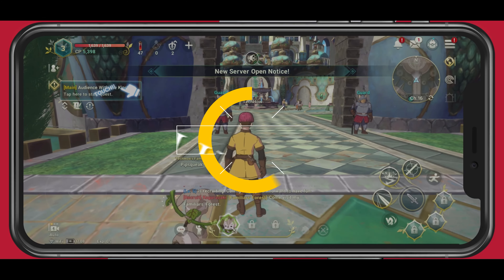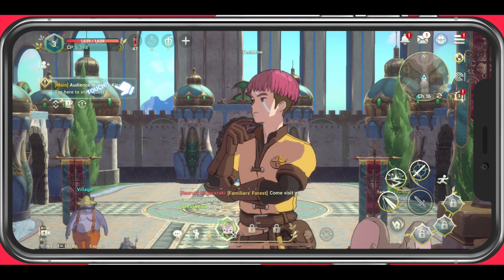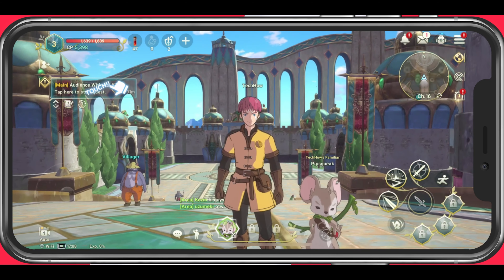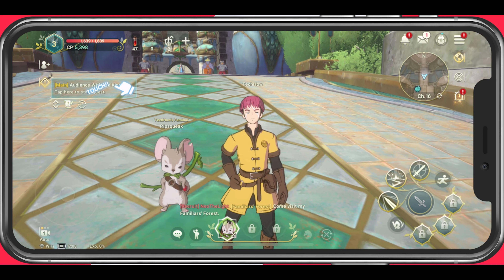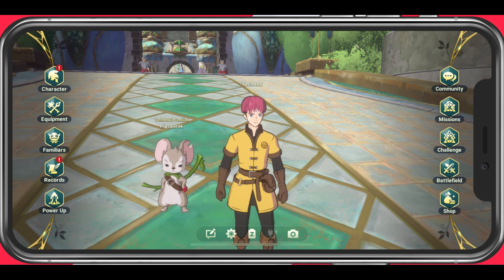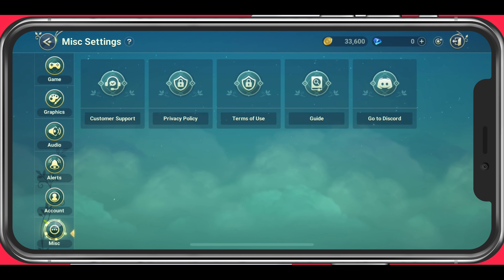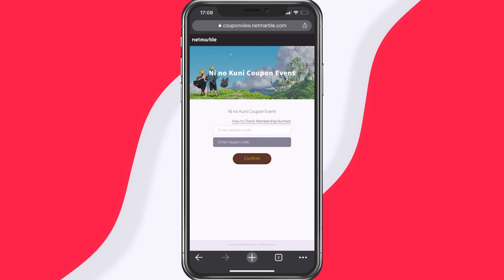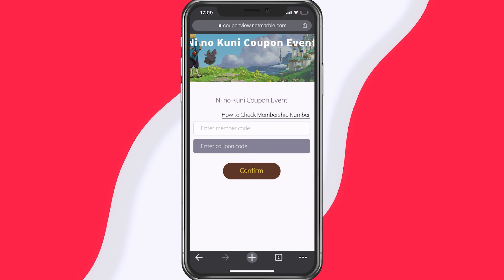How To Redeem Codes in Ni No Kuni Cross Worlds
A short tutorial on how to redeem codes in Ni No Kuni Cross Worlds.

Codes:
TWENTYAWESOME - Get 50k Gold
CAMPINGEVERMORE - Camping Chair Exchange Badge + Alpaca Exchange Badge
WELCOMETOCW - Energy Drink + 2 Sweet Drinks + 2 Aromas of Focus
ARCANACAMP - Fire Pit Exchange Badge + Arcana Tent Exchange Badge
ENTERCROSSWORLDS - Special Hat + Title
LUCKYDIVER - 10 Bean Pods + 10 Two-Star Varnish Chests
SUPERTEN - Super Star Pose Chest

Timestamps:
0:00 - Introduction
0:13 - Redeem Codes on Android
0:38 - Redeem Codes on iOS (iPhone & iPad)